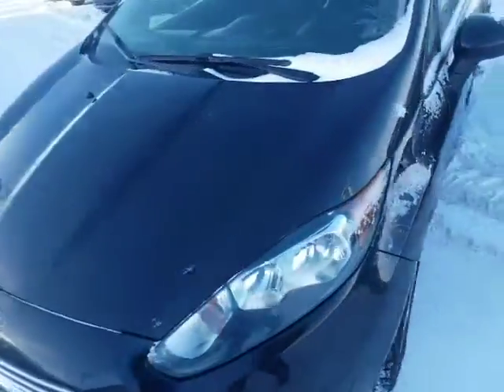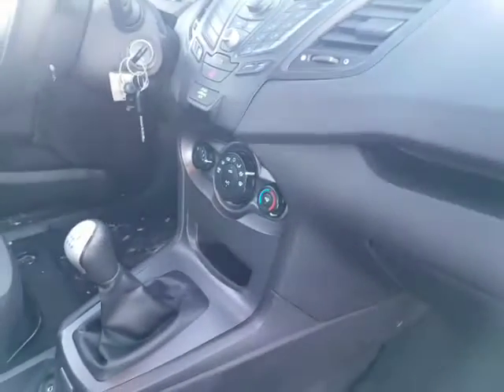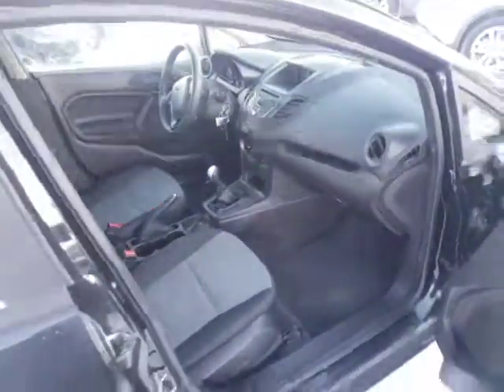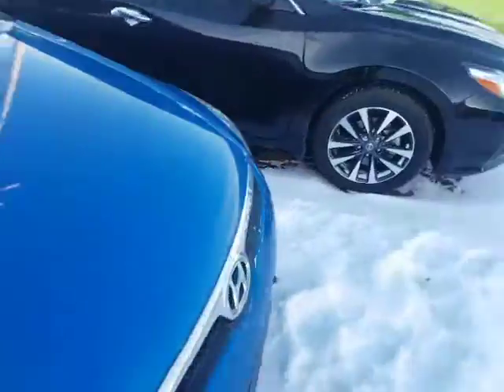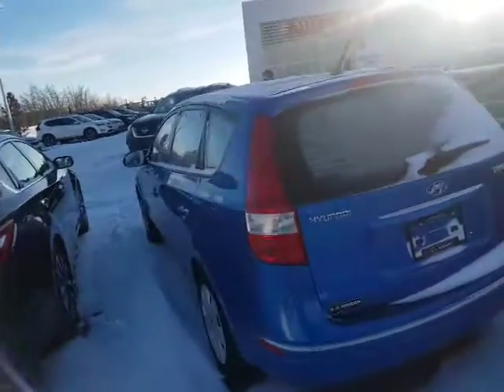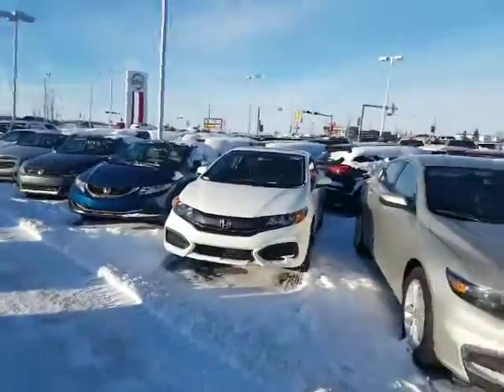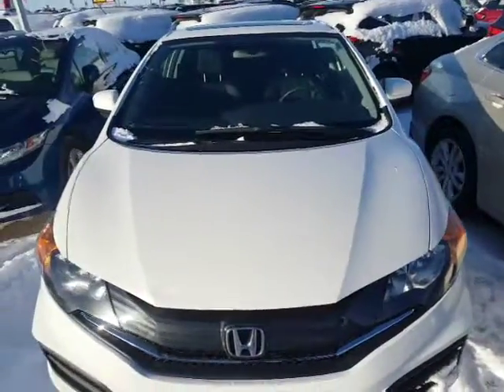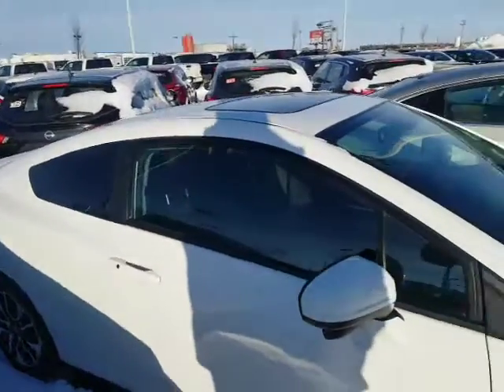Mark here is the Fiesta